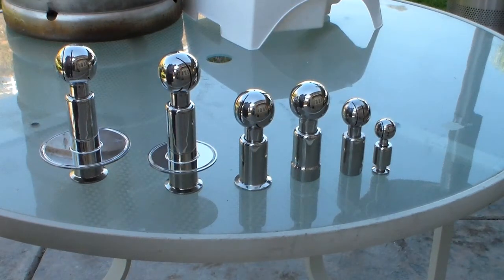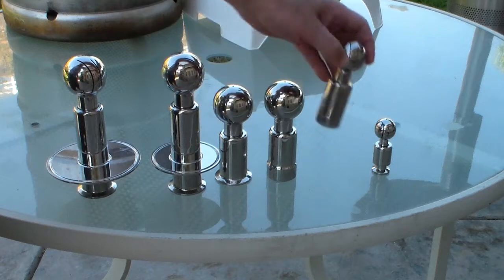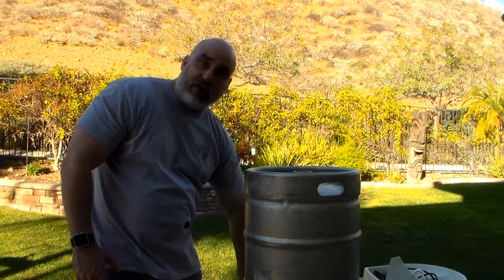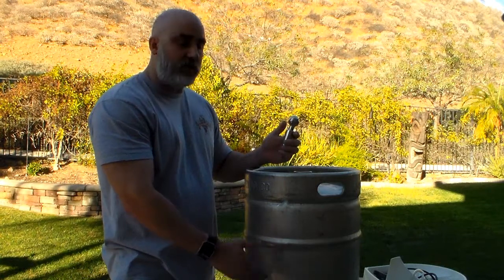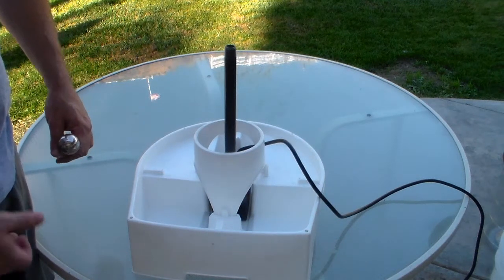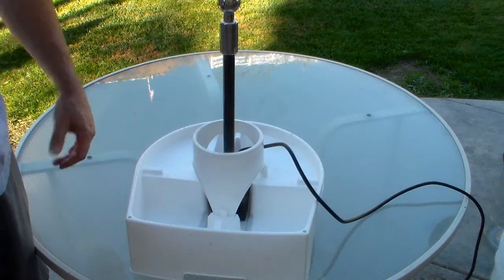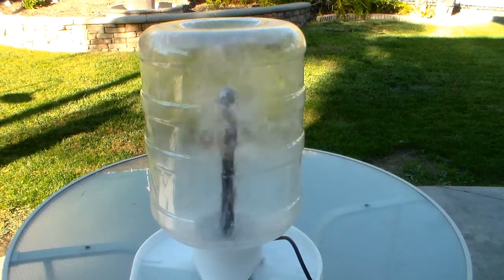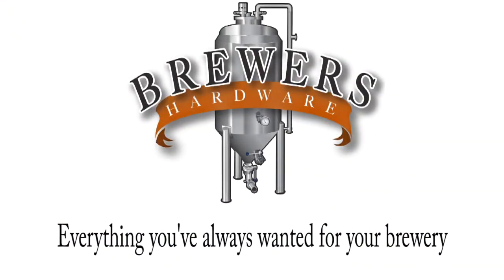Clean In Place or CIP Spray Balls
CIP spray balls can make cleaning your brewing equipment easier, faster, and more efficient.